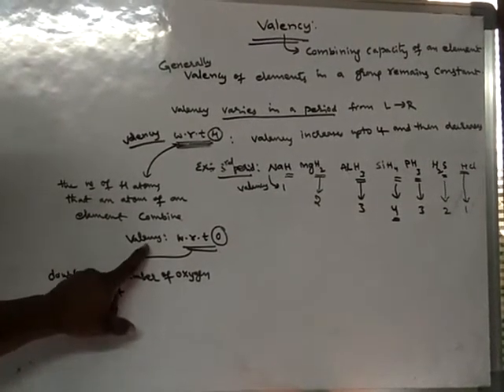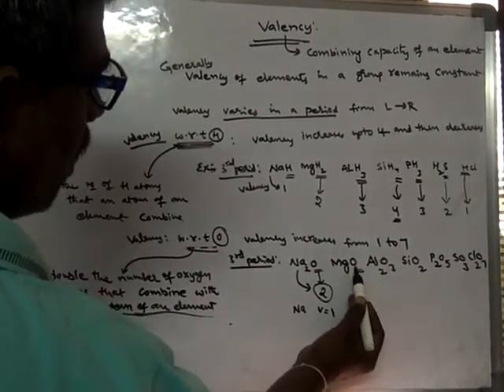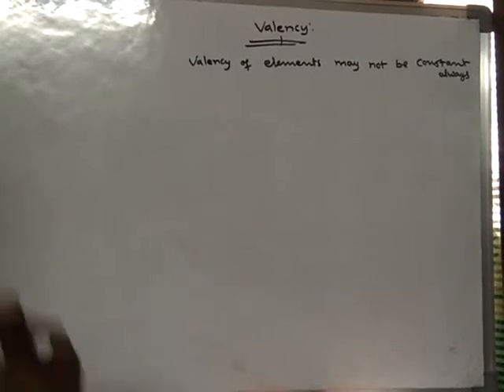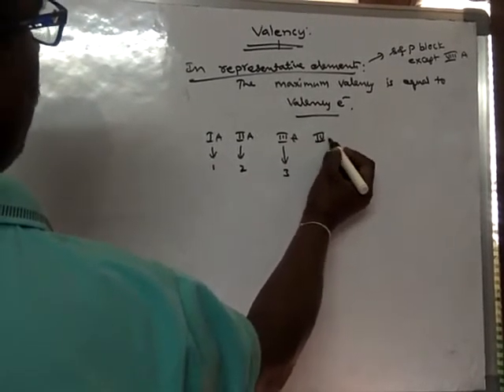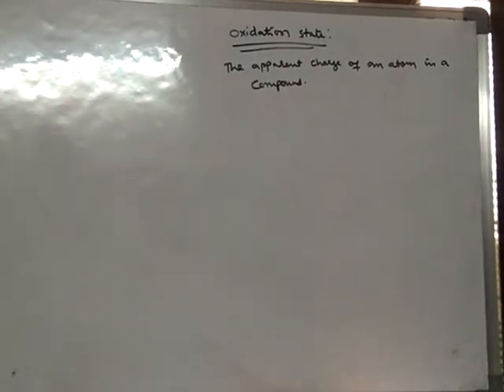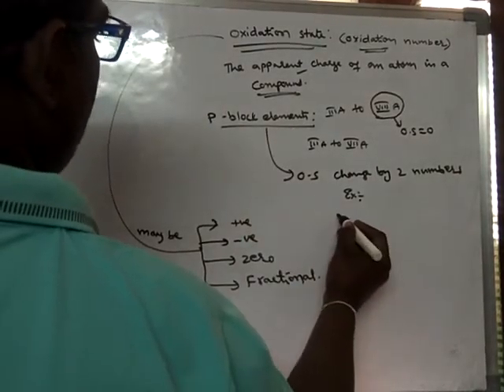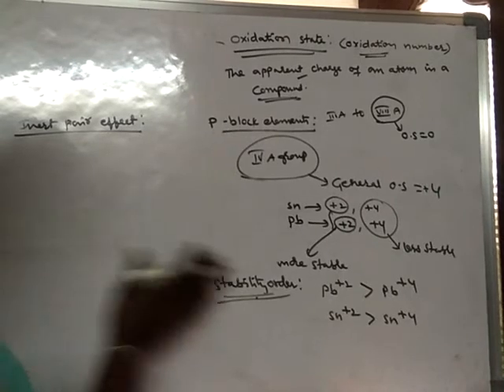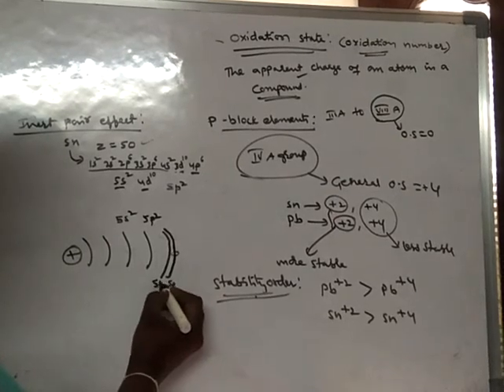periodic properties,valency,oxidation state..A13